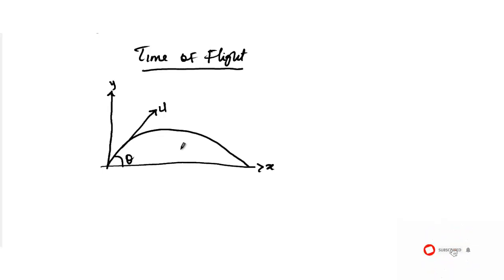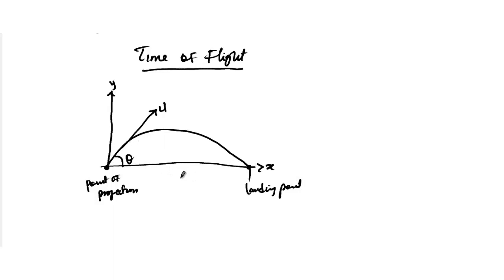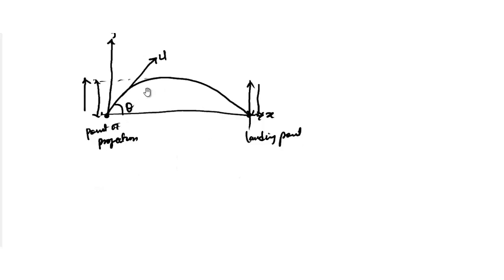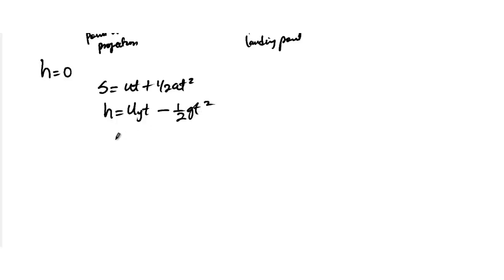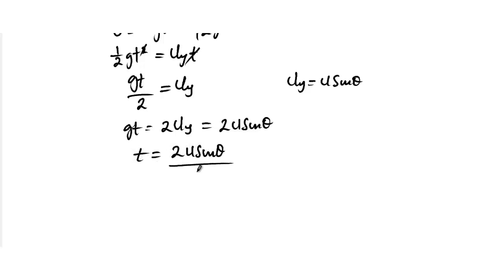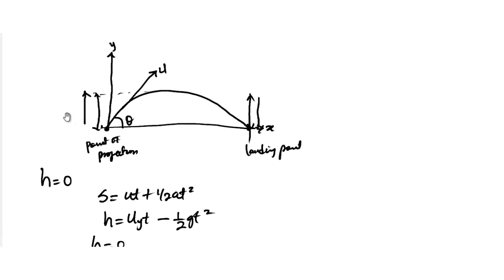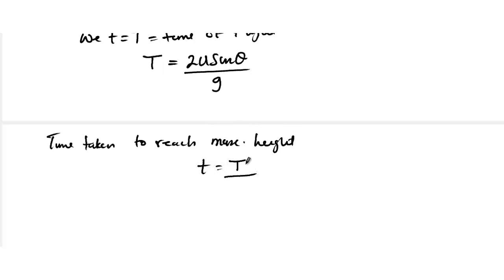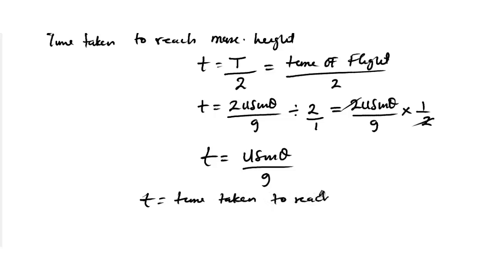Analyzing Time of Flight and Ascension Duration of a Projectile Launched at an Inclined Angle θ